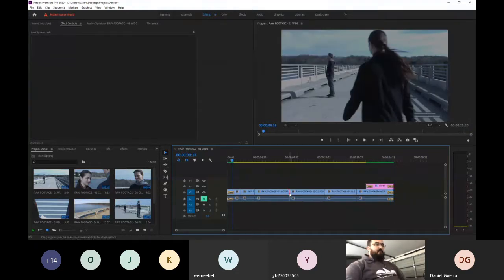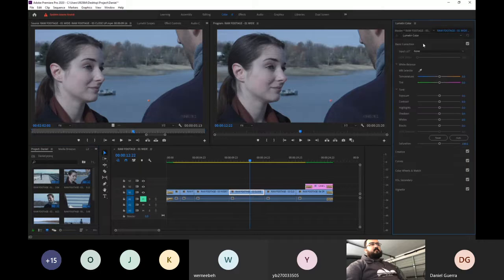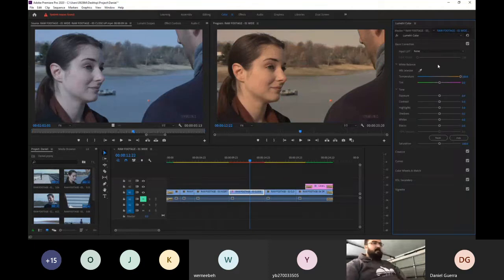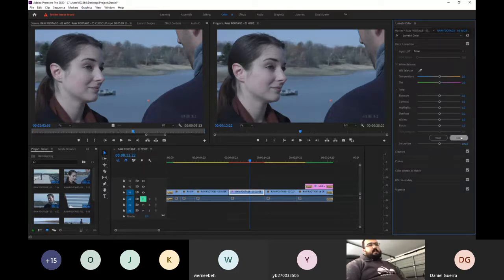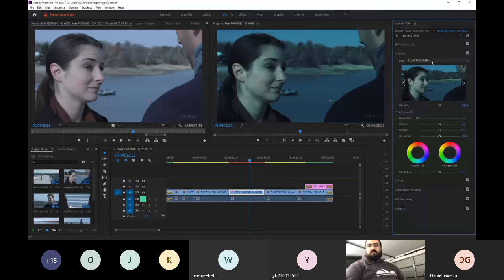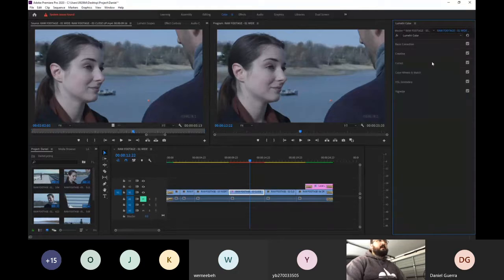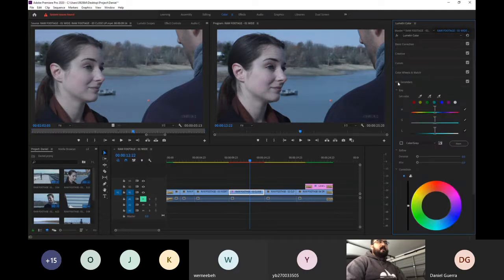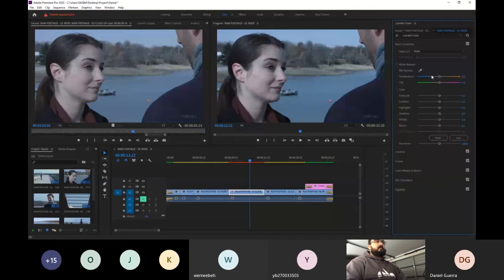Adobe Premiere 101: Colour Correction with Lumetri